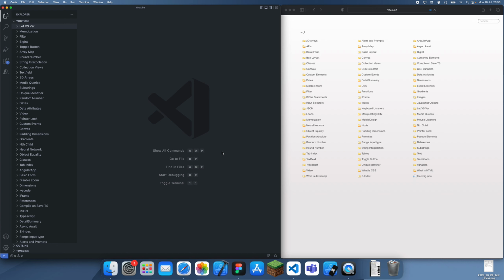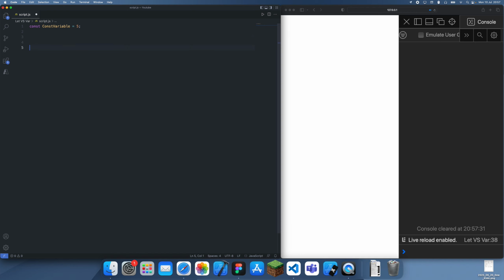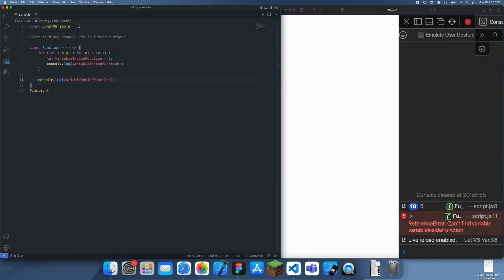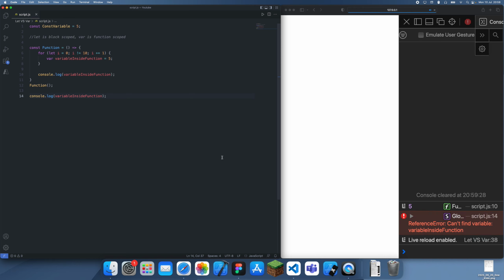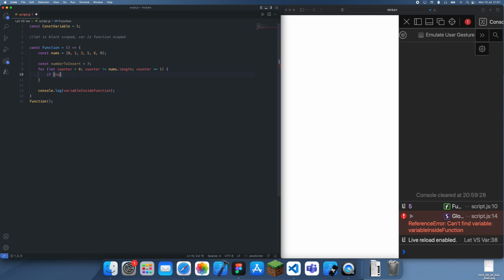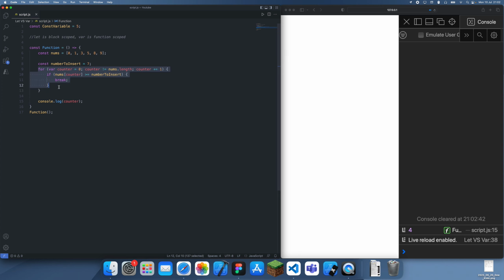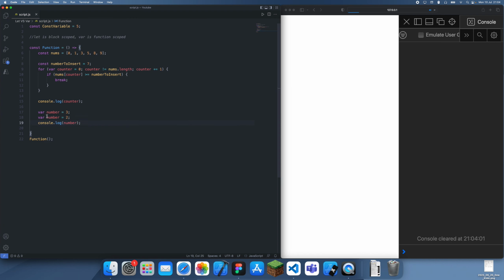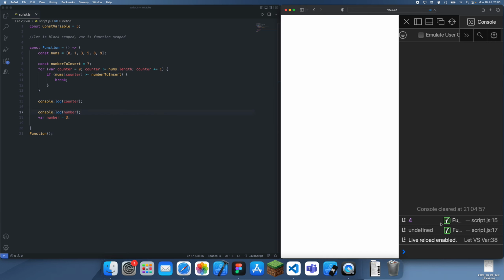What is the Difference between Var and Let in Javascript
In this tutorial I will be explaining the difference between the let and var keywords in javascript, which are both used to declare mutable variables.